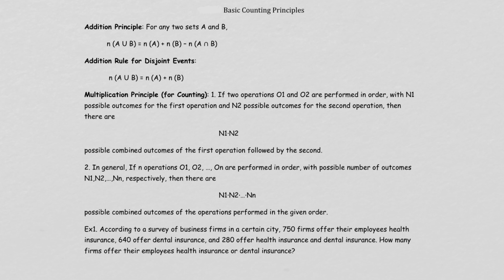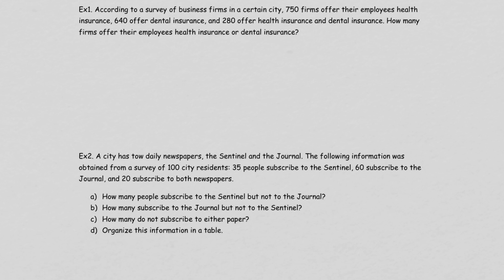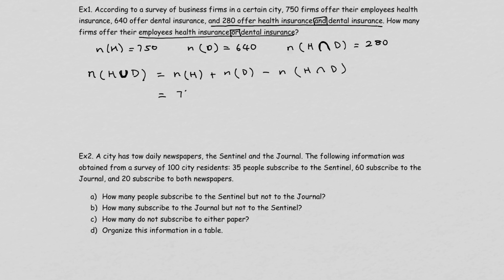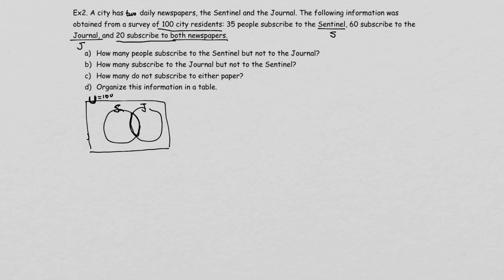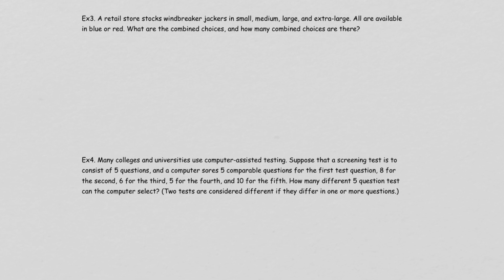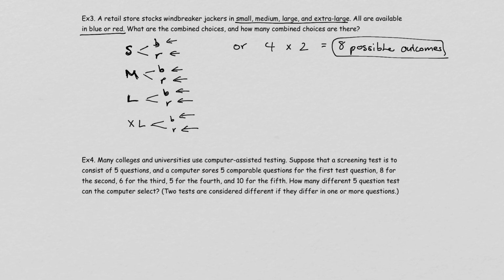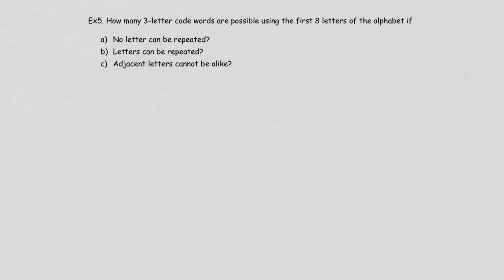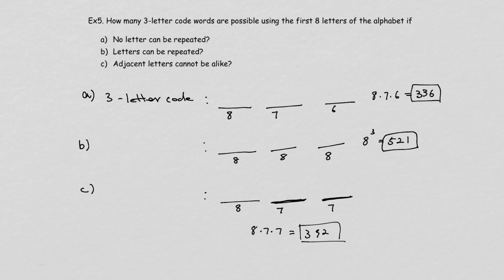Math132 Ch7.3 Basic Counting Principle